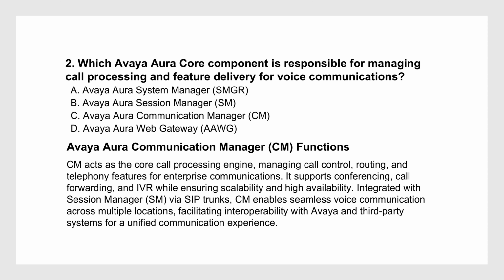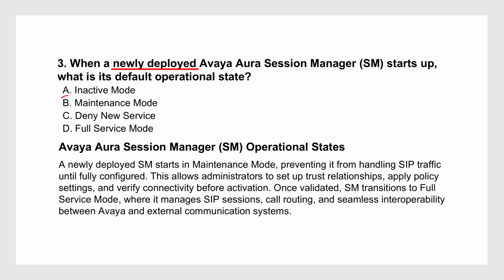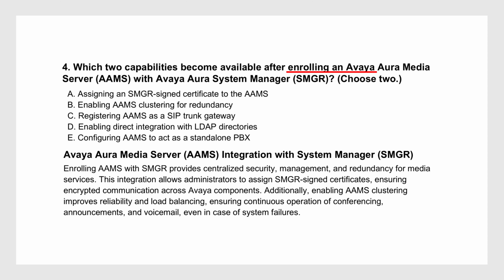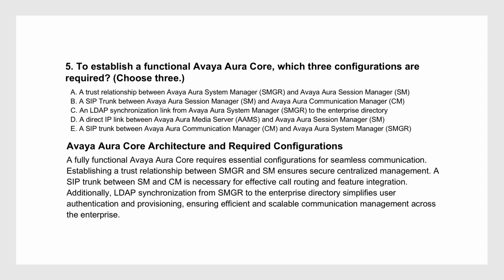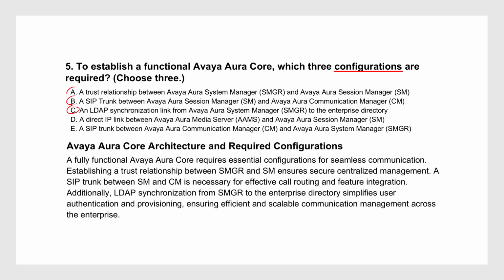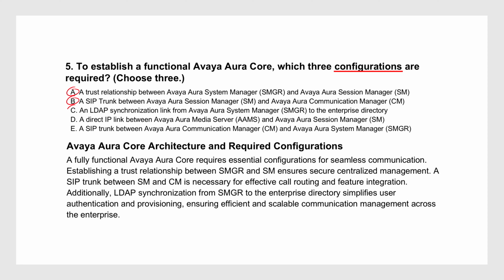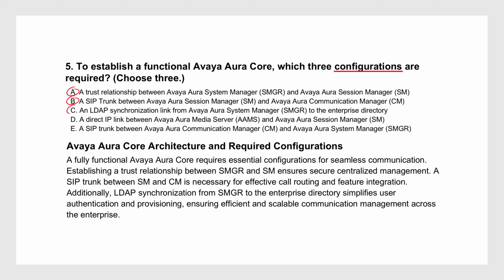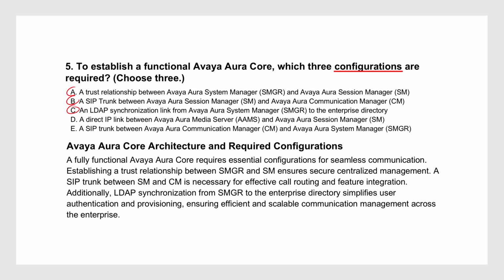New 71201T Avaya Aura Core Components Exam – Free Mock Test & Explanations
📢 Are you preparing for the Avaya Aura Core Components 71201T certification exam? This video provides free practice questions with detailed explanations to help you assess your knowledge and boost your confidence before the test!

What’s Inside?
✅ Realistic practice questions based on the official exam topics
✅ Detailed explanations to help you understand the correct answers
✅ Key concepts & tips to improve your chances of passing

✔️ IT professionals working with Avaya Aura solutions
✔️ Anyone preparing for the Avaya 71201T certification exam
✔️ Those looking to test and enhance their knowledge